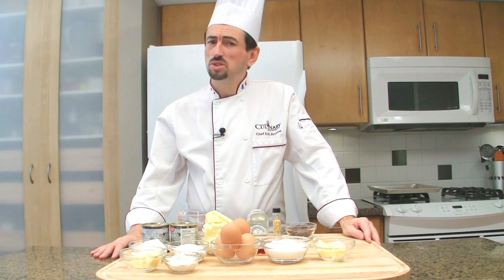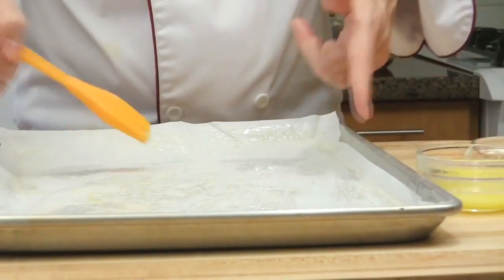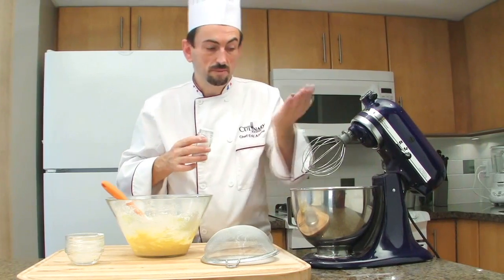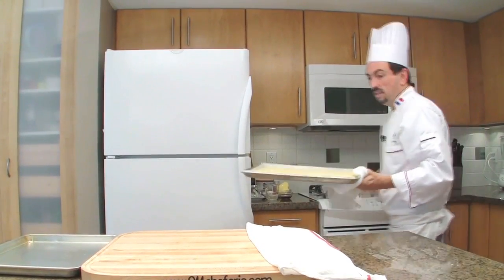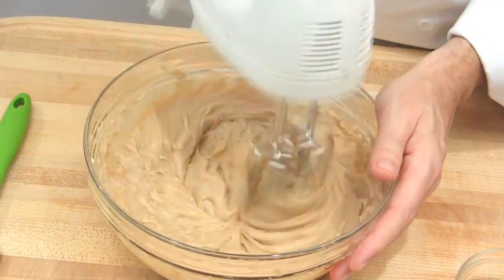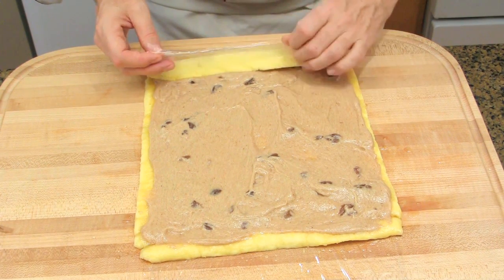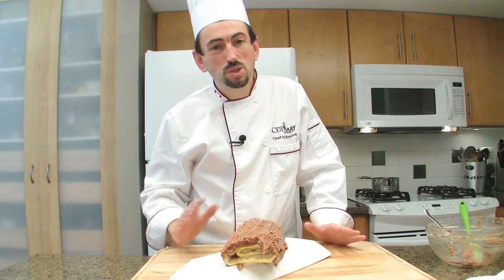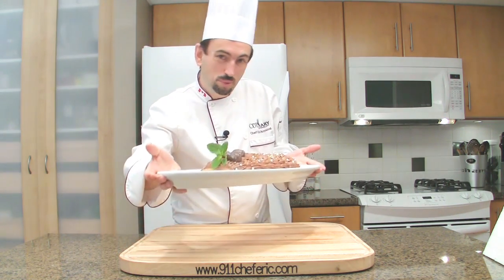How to make Chocolate Chestnut Bûche de Noël Recipe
Learn how to make a homemade Chocolate and Chestnut Bûche de Noël - Yule Log from scratch.  Bûche de Noël (Yule Log) is a traditional dessert served during the Christmas holidays in France and several other Christian-populated francophone countries.

As the name indicates, the cake is generally prepared, presented, and garnished so as to look like a log ready for the fire. This traditional dessert is easy to make and is as good as a cake from the best pastry shop.

Bûche de Noël  - Yule Log ingredients: 0:37
Flat genoise method: 1:44
Rolled genoise method: 7:47
Chestnut Cream method: 9:20
Rum Syrup method: 10:32
Assemble the Bûche de Noël  - Yule Log: 11:06